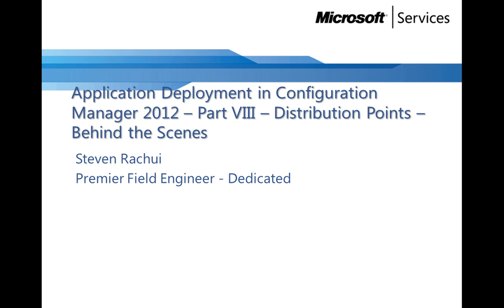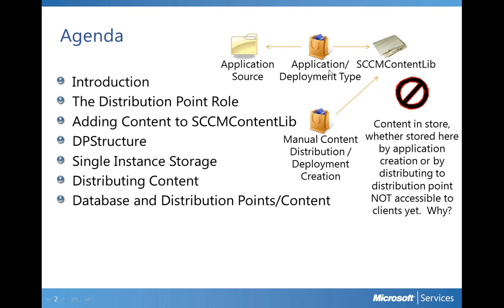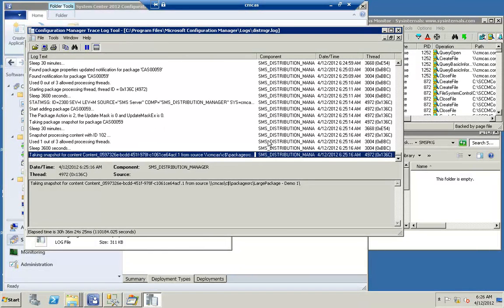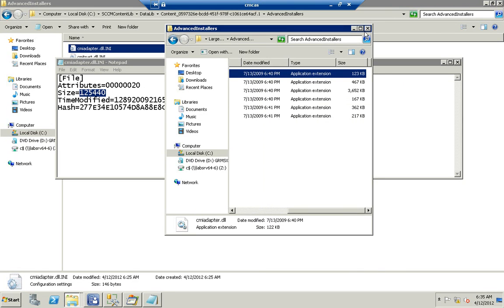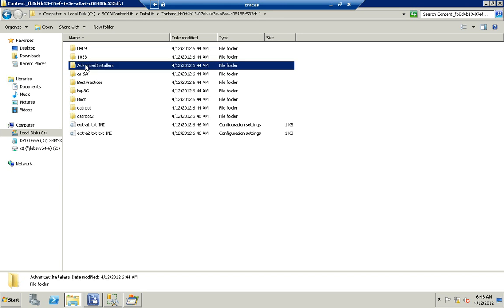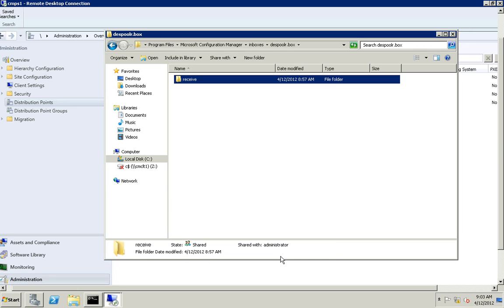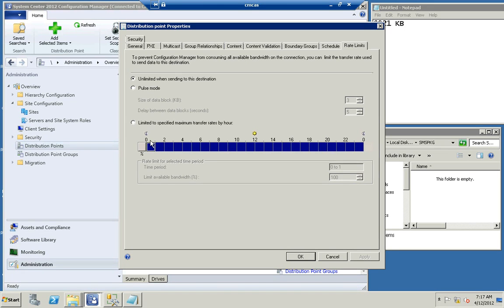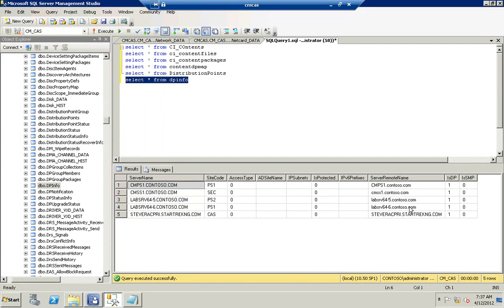Distribution Points behind the Scenes - Application Deployment Part 8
This session is part 8 of a series about application deployment in Configuration Manager. It details the distribution point by focusing on the way the content store is leveraged during the application creation, the internal structure of the content store, the efficiencies of the content store and content movement to distribution points at other sites (both local and remote). Finally it spends a few minutes highlighting changes that happen to the database as content is added to the content store.